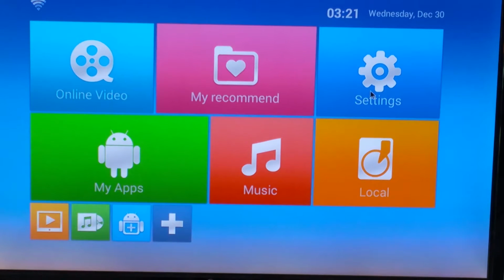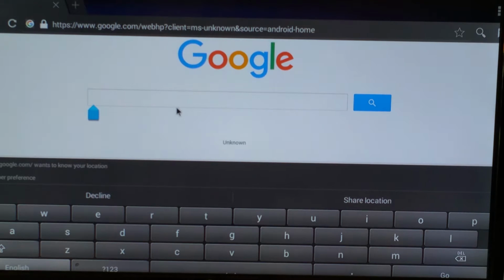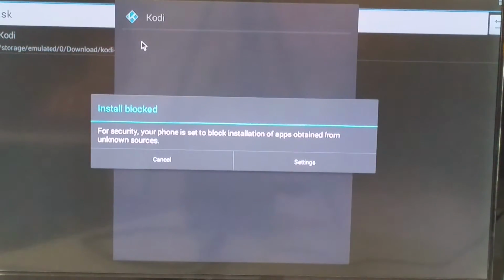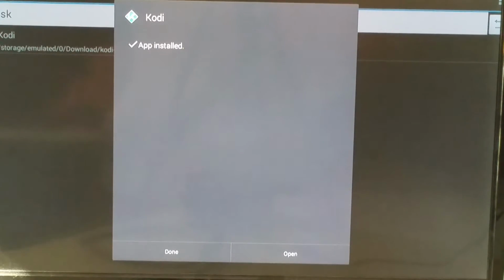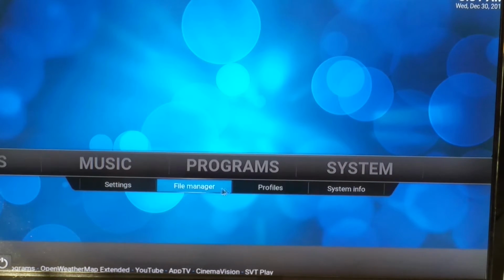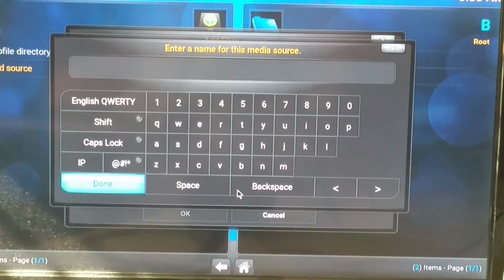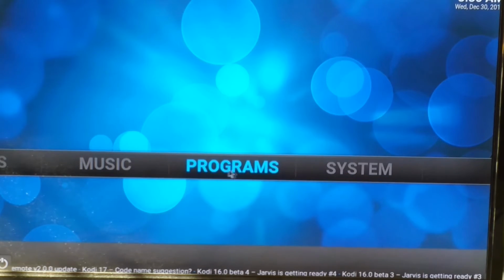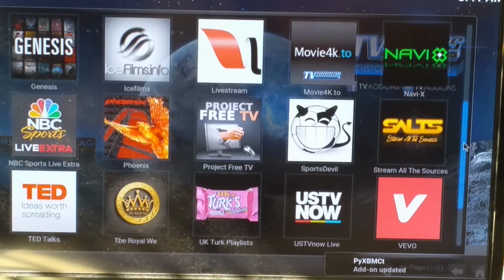Kodi Fix All Video Addons 2016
Kodi stream box setup and update. This video is for setting-up your box for the first time or if your box stopped working this is how to fix it.Also watch other videos that I will upload to add more great features to your Kodi Box. I will be giving away a free Kodi Box every month to my subscribers.